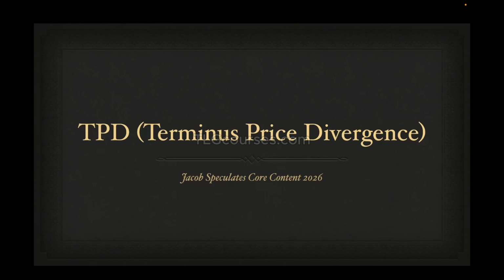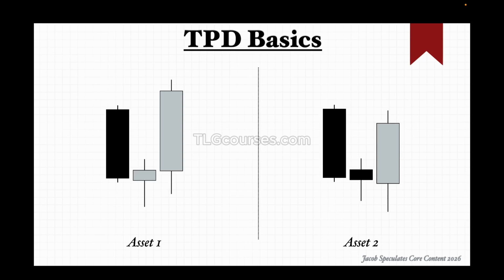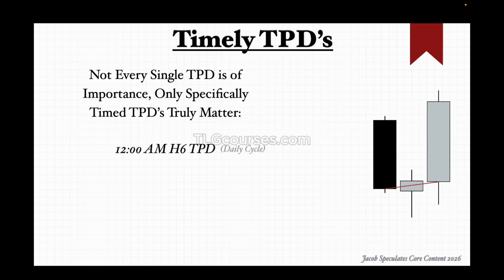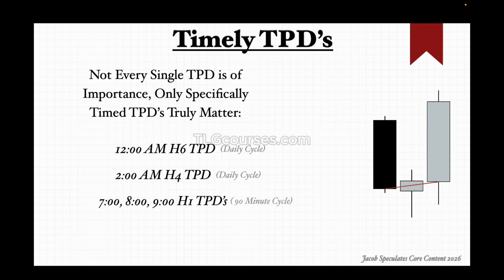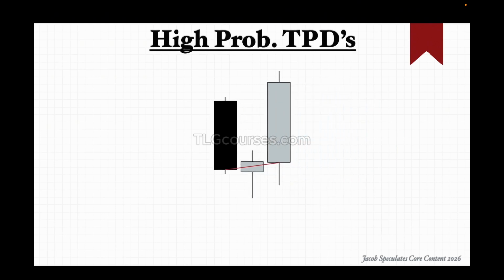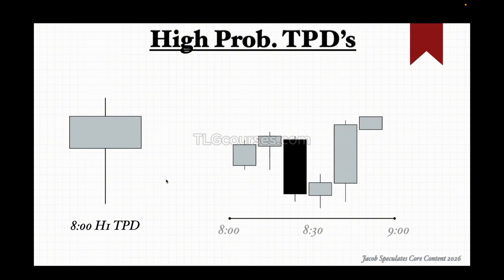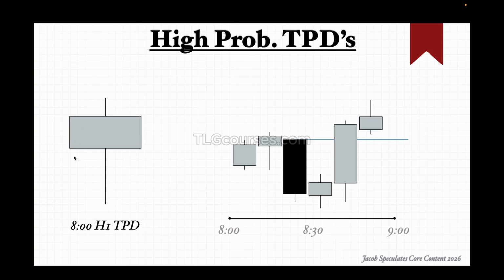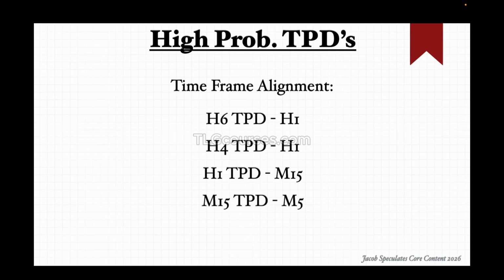4 TPD's Terminus Price Divergence